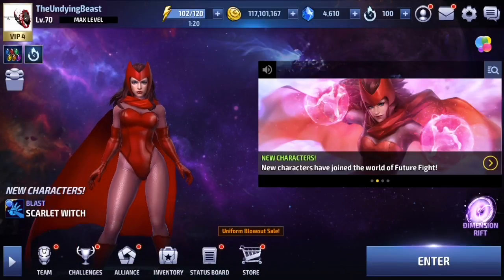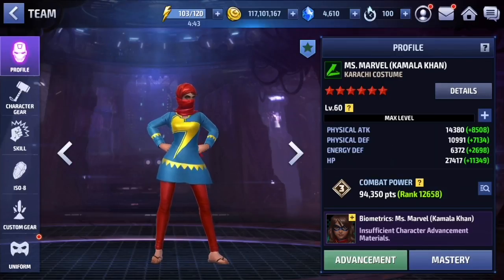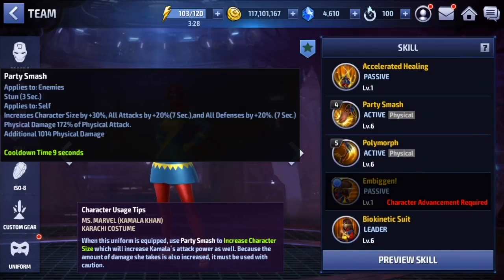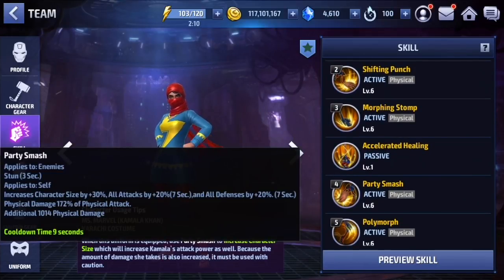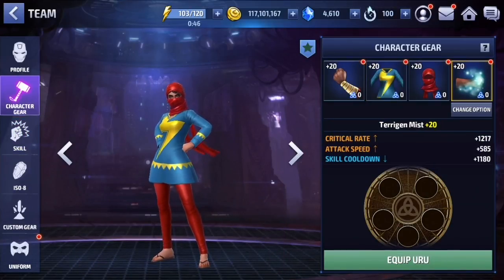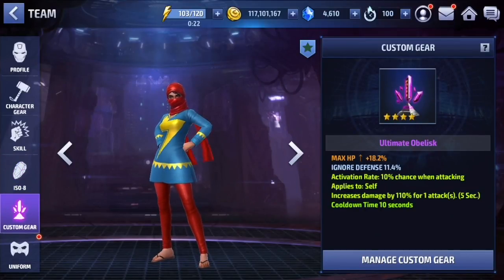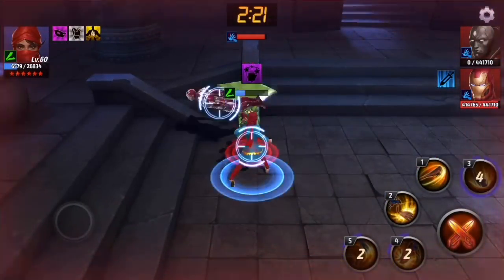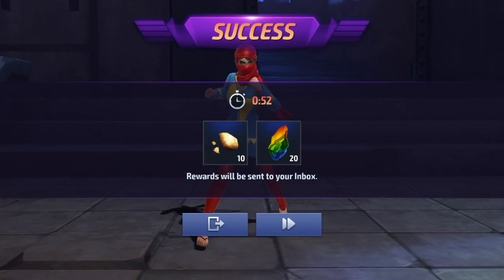Kamala Khan Vs Iron Man Blast Relay | Marvel Future Fight